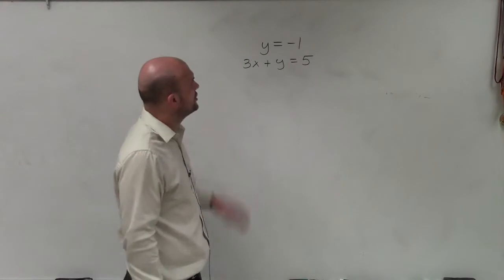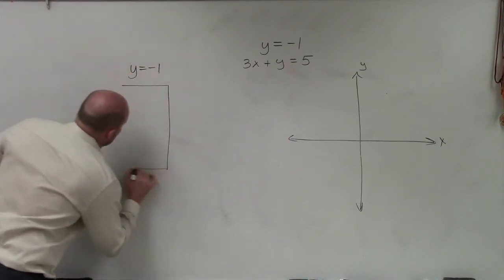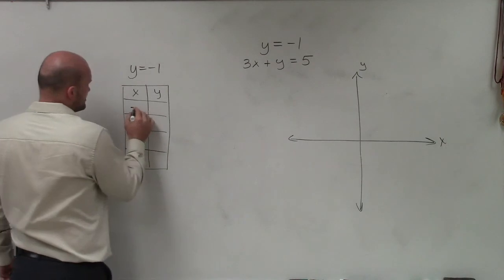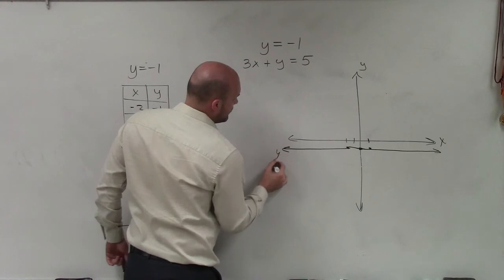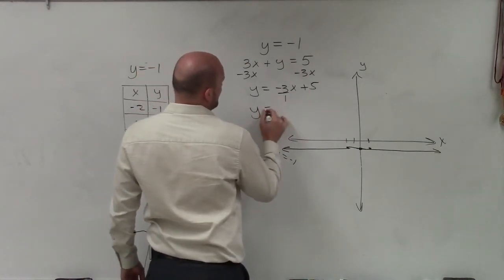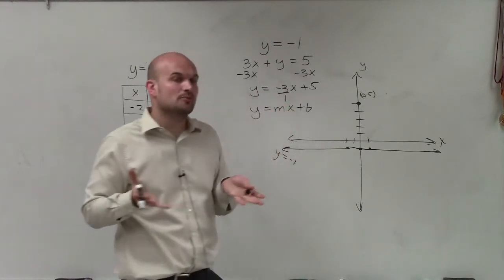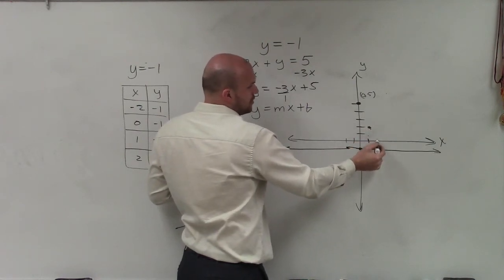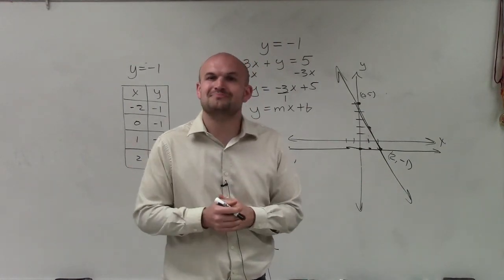How to solve a system by graphing with a horizontal line